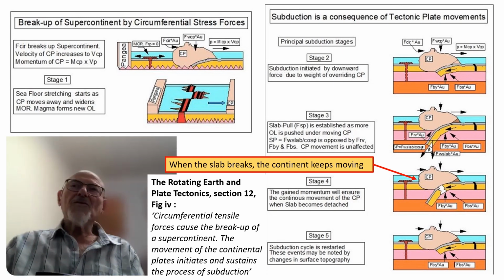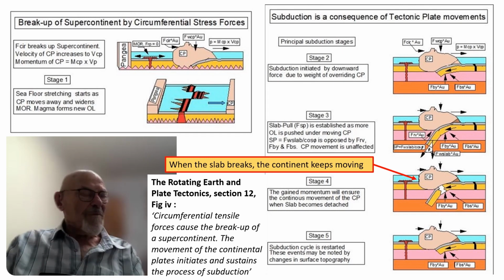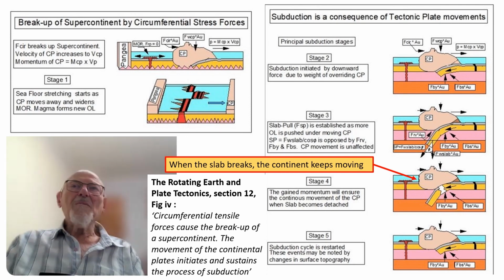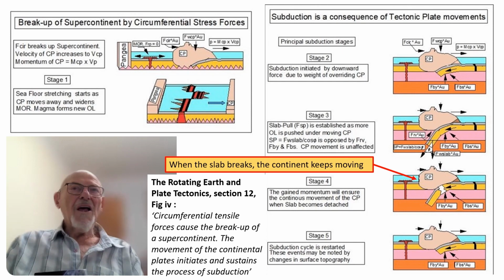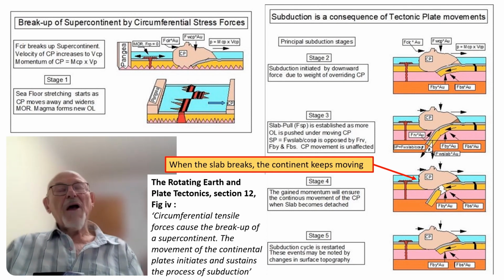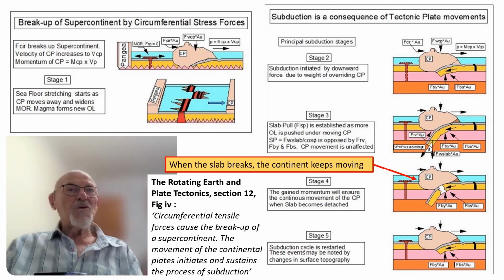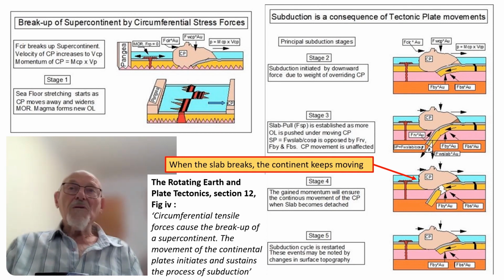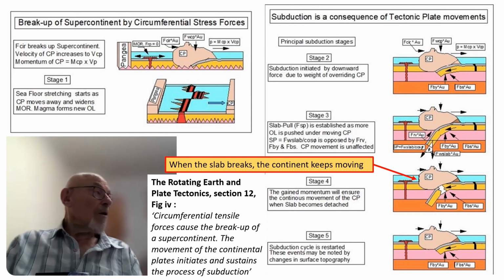Interview with Robert Maurer, 27July2023, part 3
Subduction is a consequence of Tectonic Plate movements. Slab pull doesn't explain the movement of the continents - when the slab breaks the continent keeps moving.